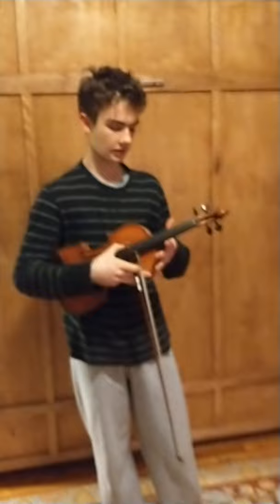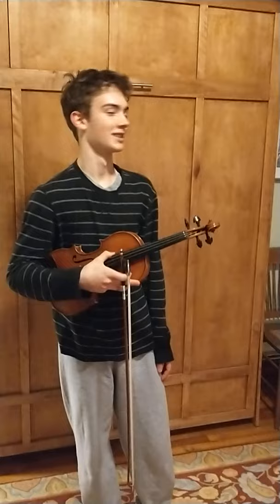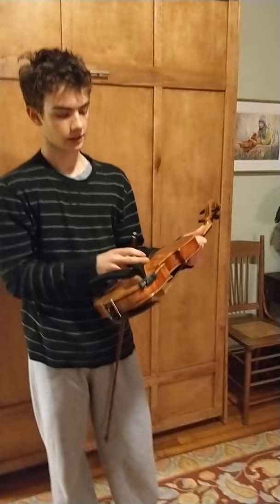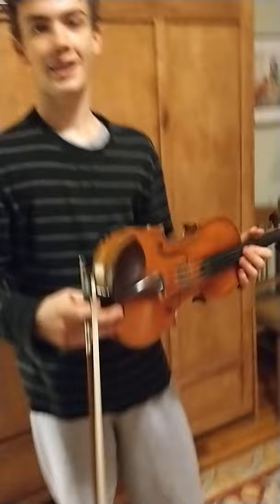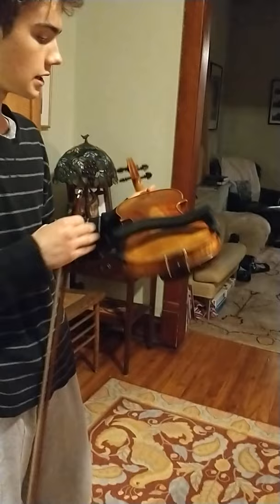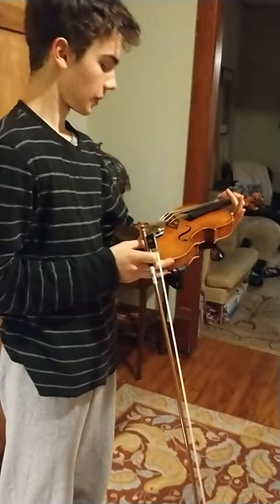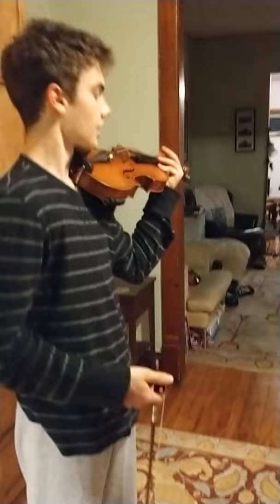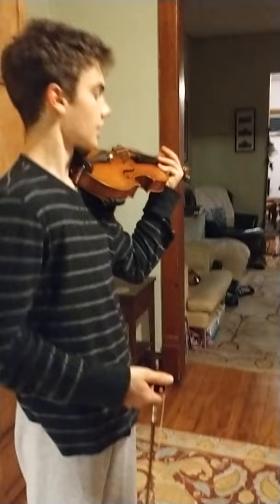Del trying a James Scurlock violin